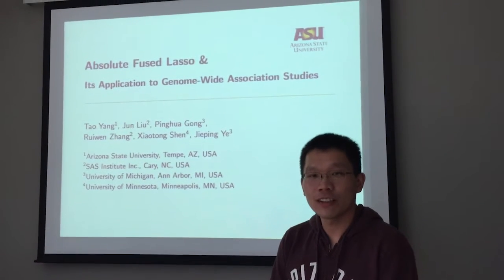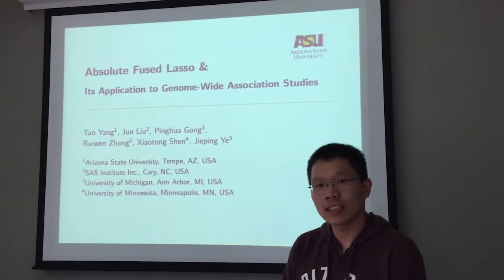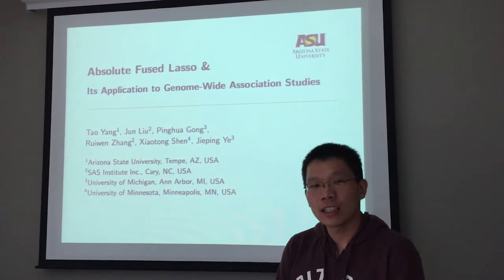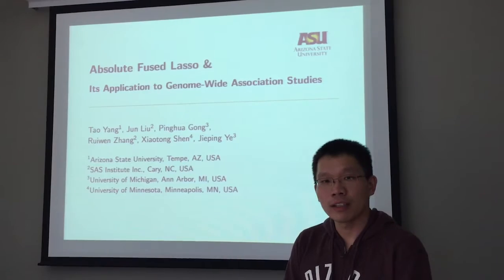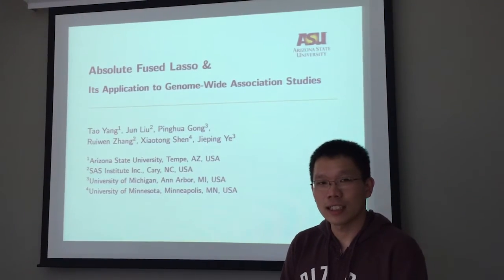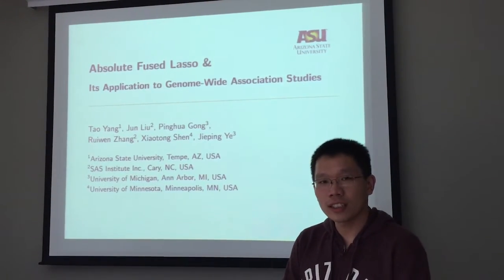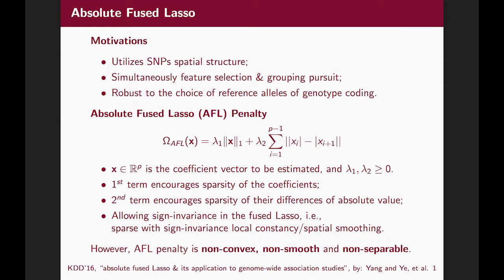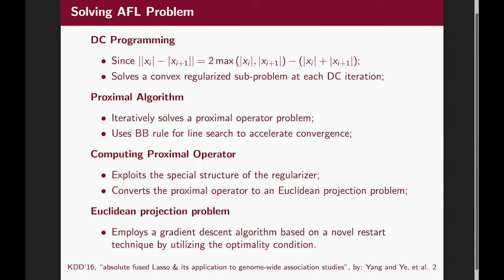KDD2016 paper 343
Title: Absolute Fused Lasso and Its Application to Genome-Wide Association Studies

Authors:
Tao Yang*, Arizona State University
Jun Liu, SAS Institute Inc.
Pinghua Gong, University of Michigan
Ruiwen Zhang, SAS Institute Inc.
Xiaotong Shen, University of Minnesota
Jieping Ye, University of Michigan at Ann Arbor

Abstract:
In many real-world applications, the samples/features acquired are in spatial or temporal order. In such cases, the magnitudes of adjacent samples/features are typically close to each other. Meanwhile, in the high-dimensional scenario, identifying the most relevant samples/features is also desired. In this paper, we consider a regularized model which can simultaneously identify important features and group similar features together. The model is based on a penalty called Absolute Fused Lasso (AFL). The AFL penalty encourages sparsity in the coefficients as well as their successive differences of absolute values—-i.e., local constancy of the coefficient components in absolute values. Due to the non-convexity of AFL, it is challenging to develop efficient algorithms to solve the optimization problem. To this end, we employ the Difference of Convex functions (DC) programming to optimize the proposed non-convex problem. At each DC iteration, we adopt the proximal algorithm to solve a convex regularized sub-problem. One of the major contributions of this paper is to develop a highly efficient algorithm to compute the proximal operator. Empirical studies on both synthetic and real-world data sets from Genome-Wide Association Studies demonstrate the efficiency and effectiveness of the proposed approach in simultaneous identifying important features and grouping similar features.